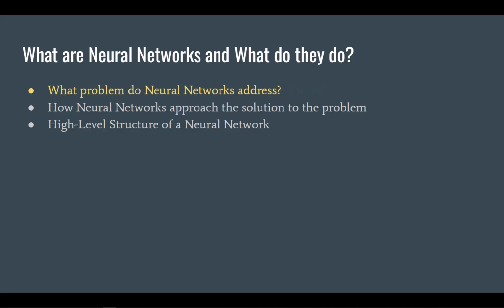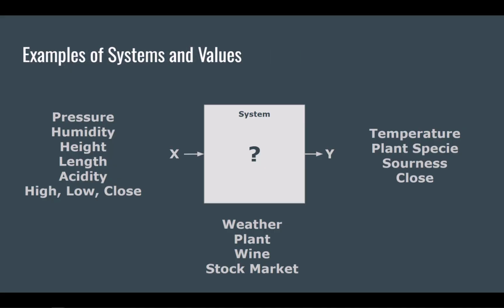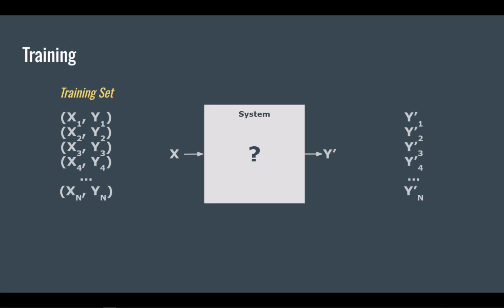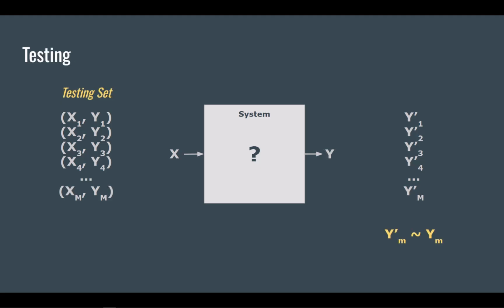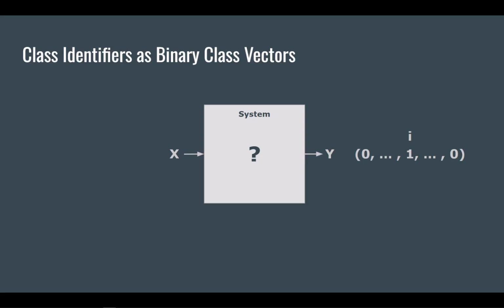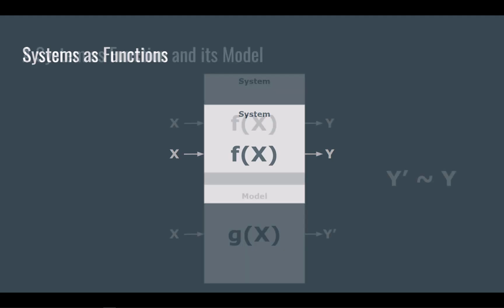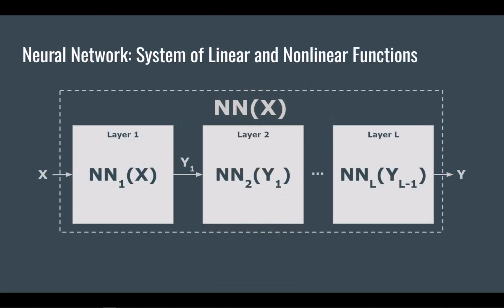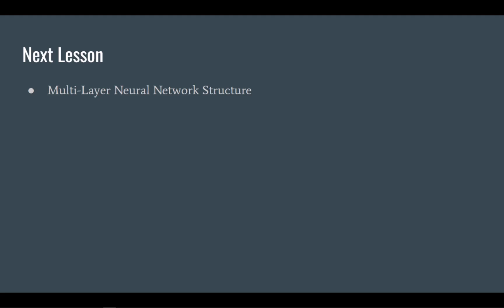Introduction to Neural Networks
This lecture presents an Introduction to Neural Networks. The presentation starts at a high conceptual level and progressively increases the detail such that at the end of this lecture you will be ready to understand the details of the structure of neural networks from where the discussion of the mathematics and implementation will begin.